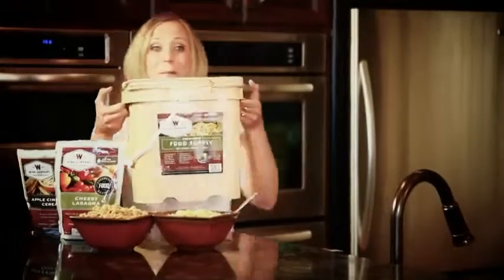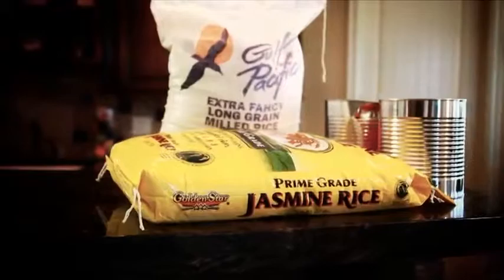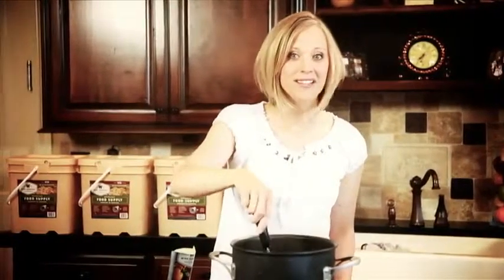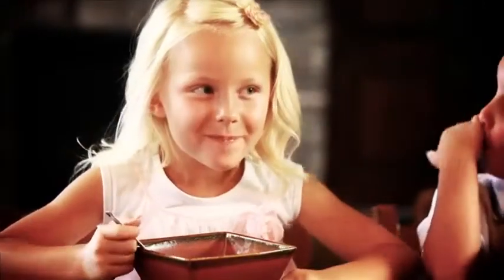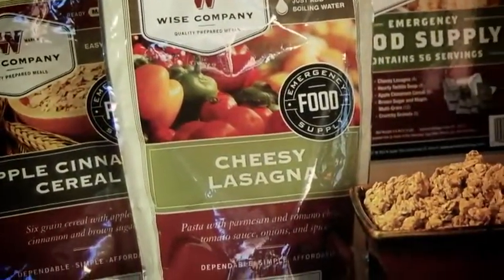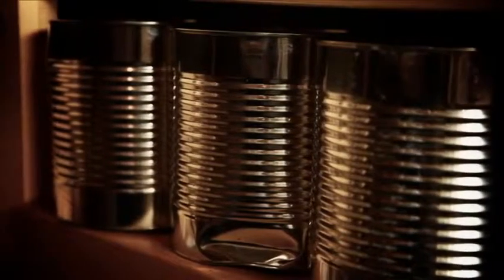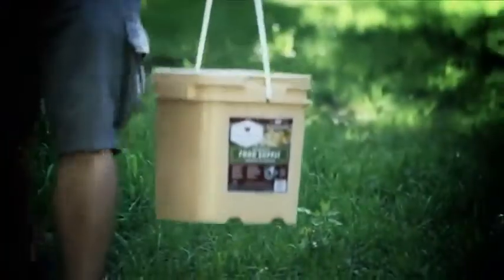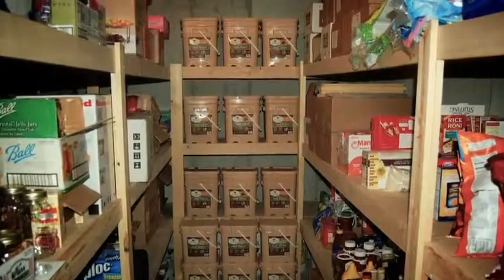Wise Company Foods at AllEquipped.com.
Wise Company Camping Meals now available at AllEquipped.com